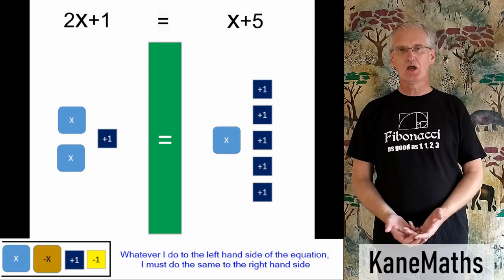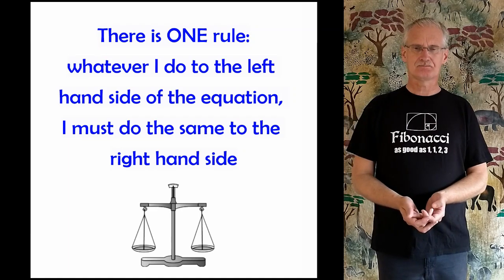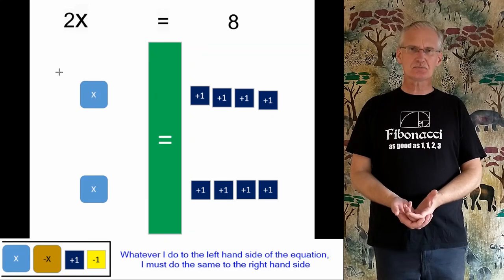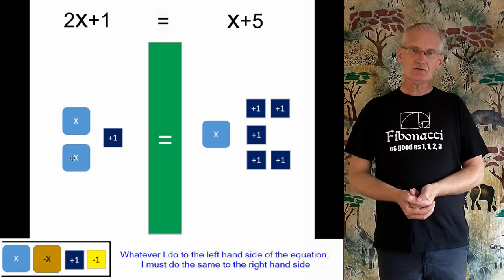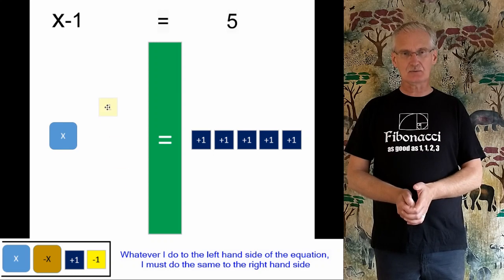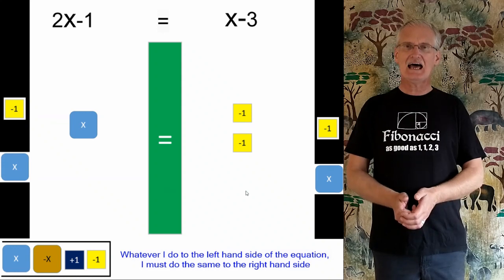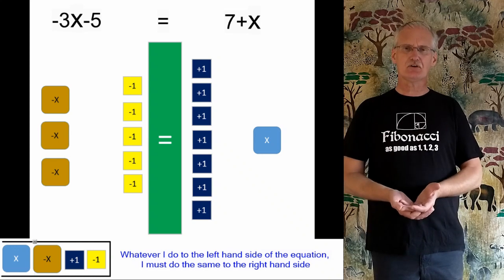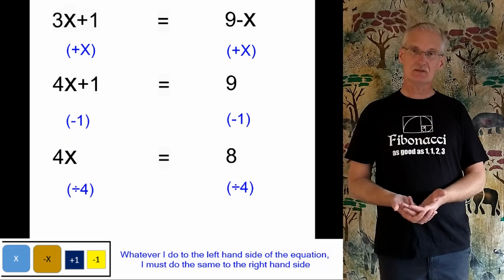How to use Algebra Tiles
Algebra tiles are a great way of learning to solve simple linear equations. In this video I show how to use algebra tiles to work with variables on both sides as well as how to handle negative numbers.

This video will prove useful to students and teachers alike.